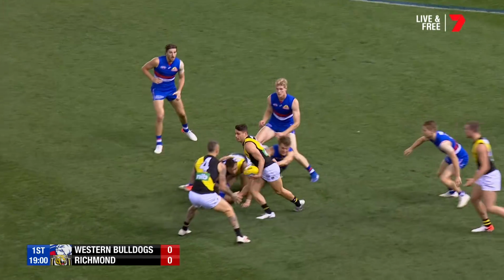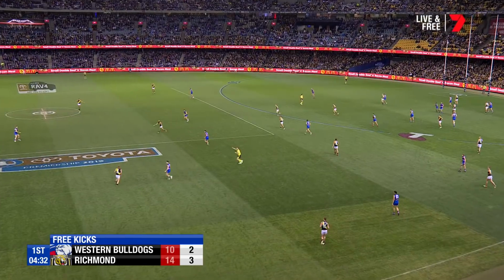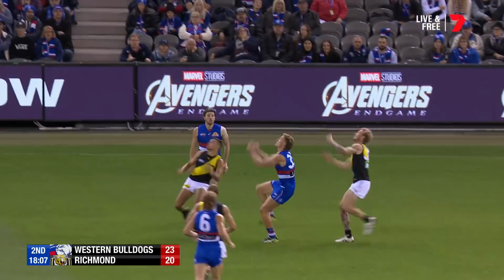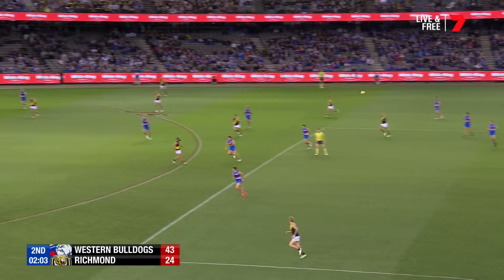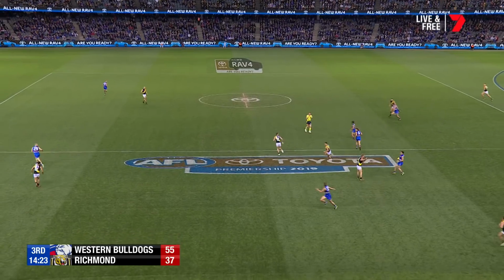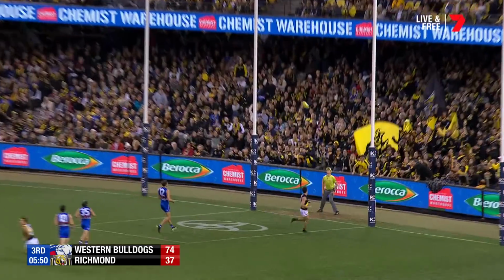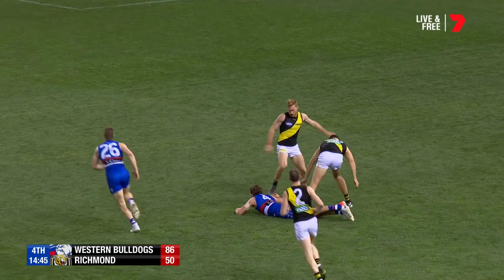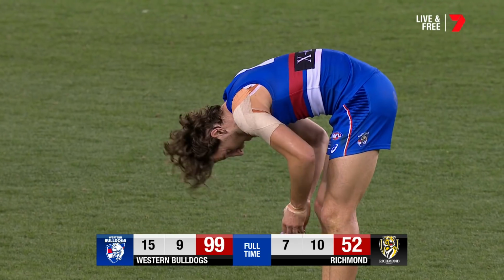Naughton chases Carey's record | Western Bulldogs v Richmond Highlights | Round 7, 2019 | AFL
Teenage Bulldog Aaron Naughton took nine contested marks, just one less than Wayne Carey's all-time record.

Enjoy the highlights from the Bulldogs and the Tigers.

Add us on Snapchat - aflofficial